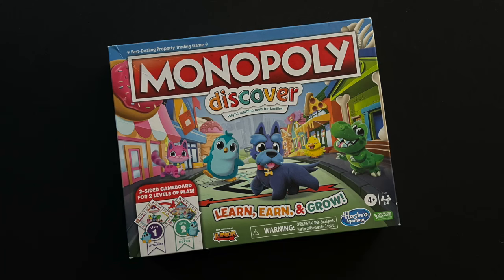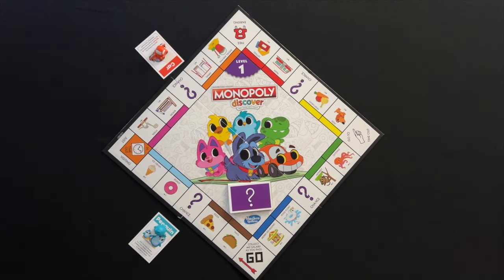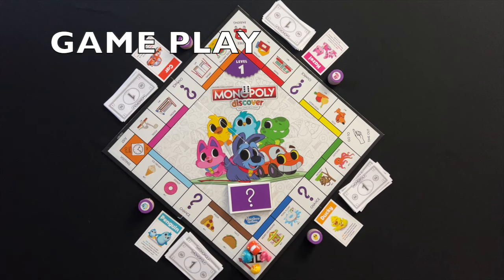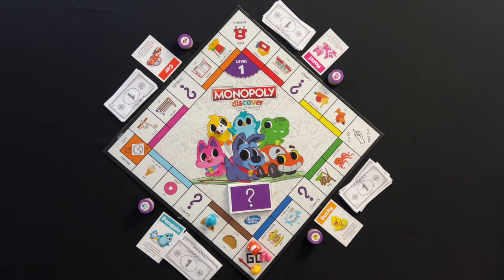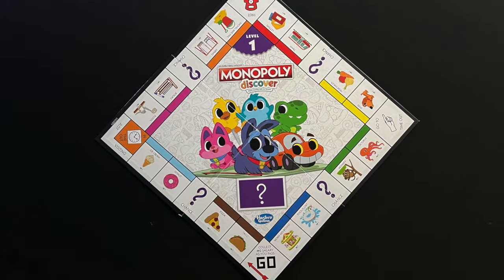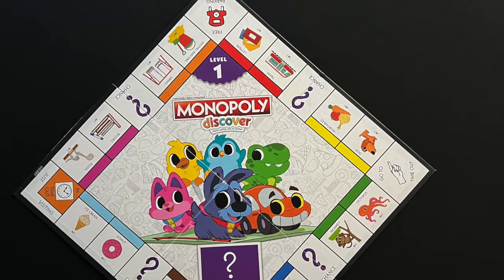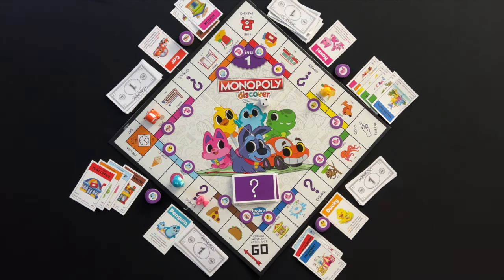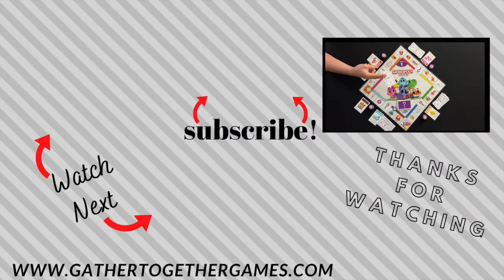How To Play Monopoly Discover | Level 1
This video tutorial will teach you how to play Monopoly Discover

This video will start by teaching you the general concepts of Monopoly Discover and is followed by the more detailed features of the game.

After watching, you will know the basics of how to play the board game Monopoly Discover. All that is left to do is grab some friends and start playing!

This tutorial will cover the following topics:
0:07 Setup
0:30 Objective
0:38 Game Play
1:03 Spaces
1:49 Winning
2:01 Rule

Please leave a comment below if you need any additional information about the game, if you have any questions about the game, or if any aspect of the game was not clear in the video.